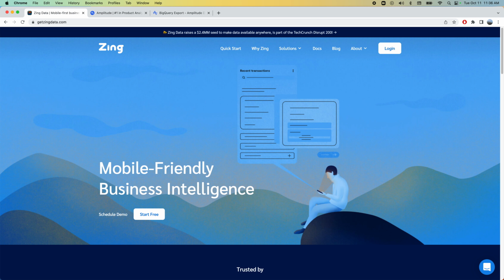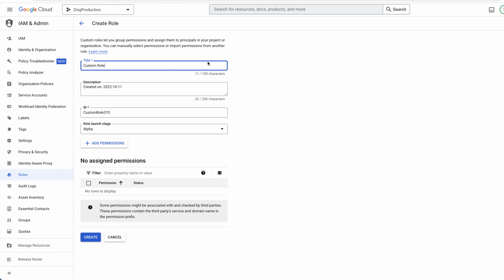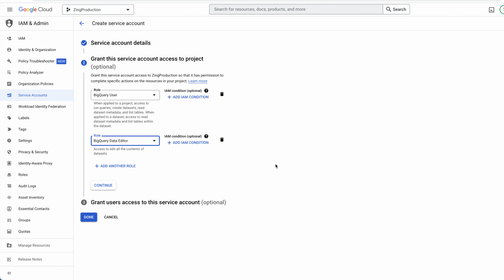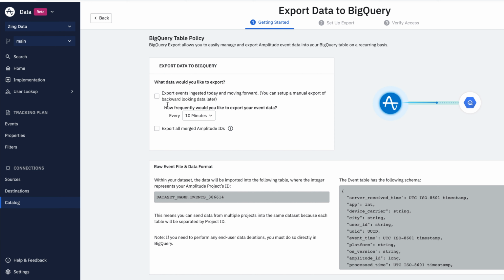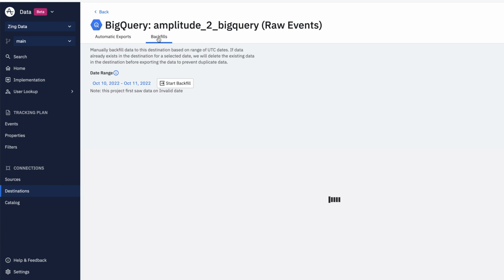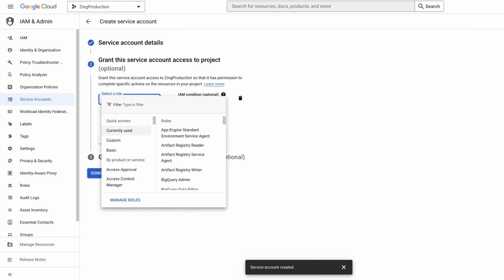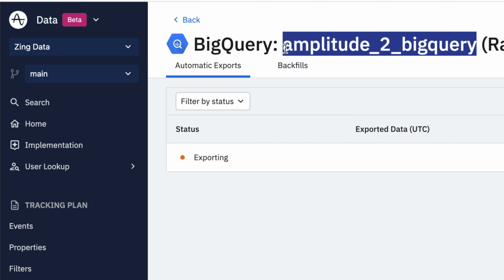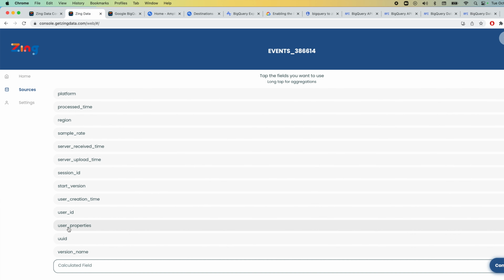How to Use Amplitude Analytics on Mobile with Zing Data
HOW TO: View and analyze @Amplitude_HQ data about your users from mobile with iOS, Android, and the Web using Zing Data.

Supported on iOS, Android, and the Web, Zing Data can connect to Snowflake, BigQuery, Trino, Presto, Starburst, PostgreSQL, and MySQL to make data analysis and business intelligence free, fast, and easy from anywhere.

@mentions, collaboration, charting functionality help you pull in colleagues to make better decisions together.